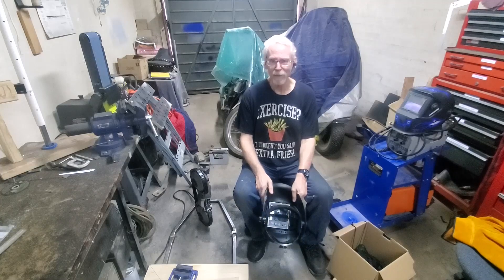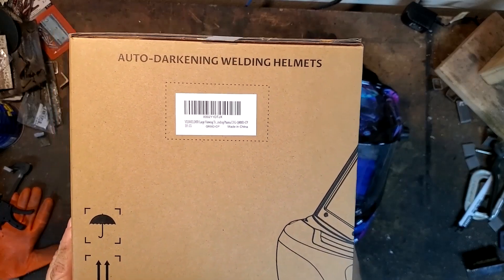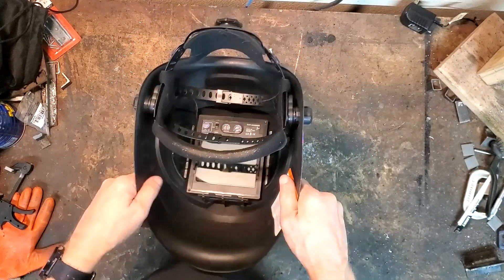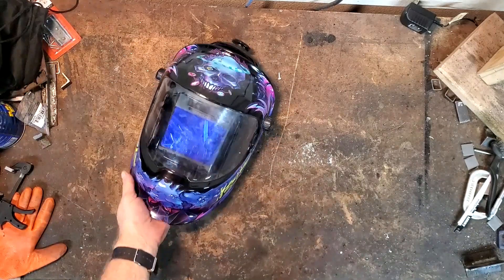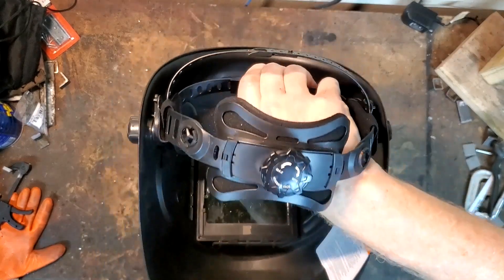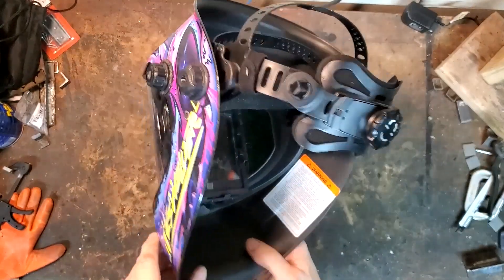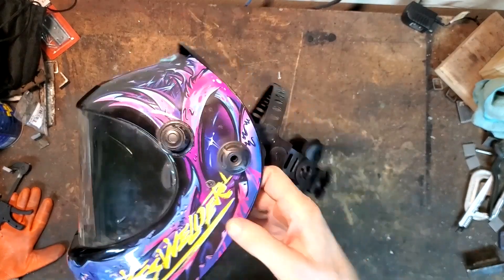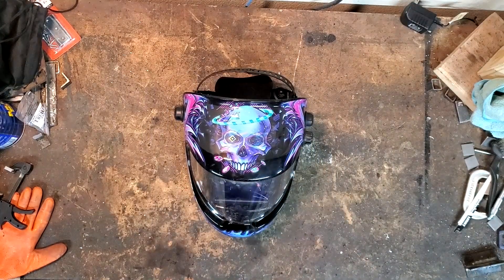Yes Welder Q800D-CP Welding Helmet Review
Q800D plain black
Q800D Cyberpunk
Q800D The Aggressor
Q800D Shattered Sunrise
Q800D Grey and Black